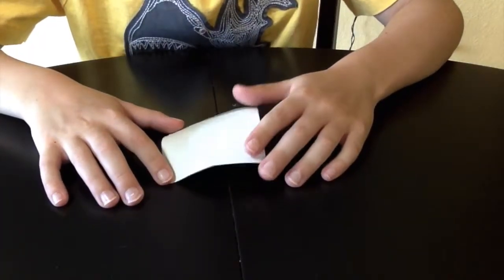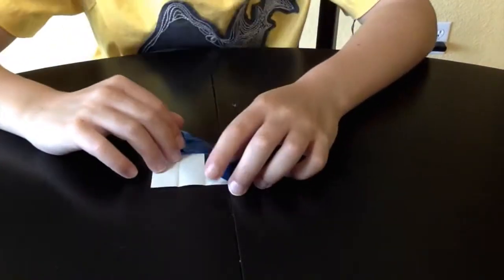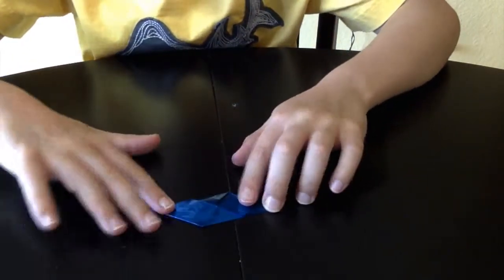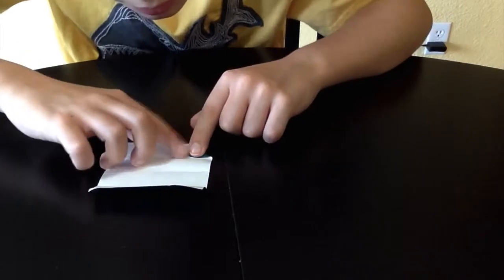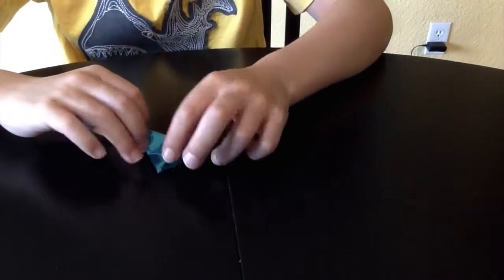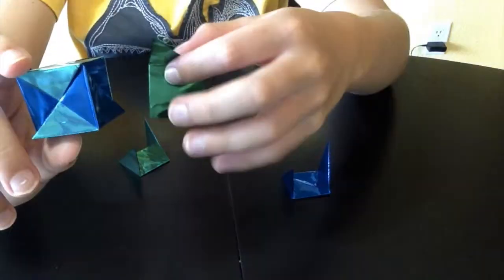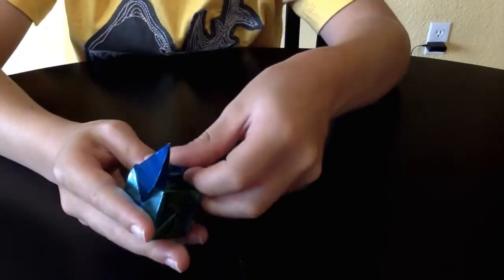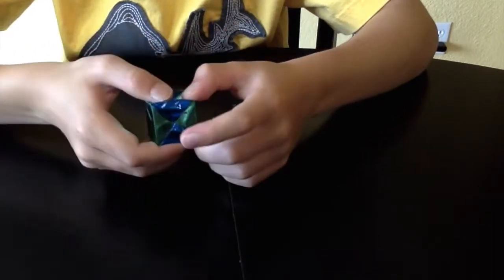Origami Tutorials: The Sonobe Cube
The next step in modular origami